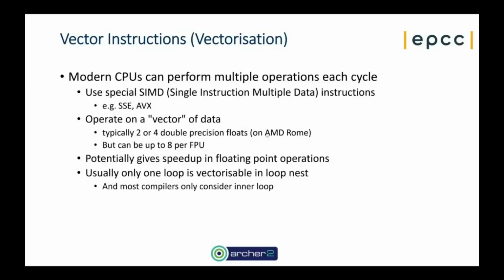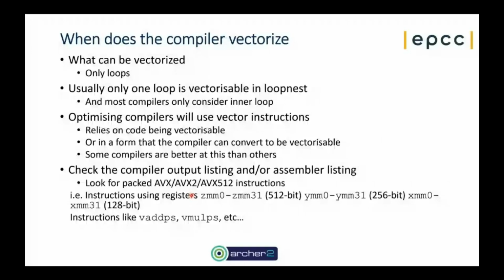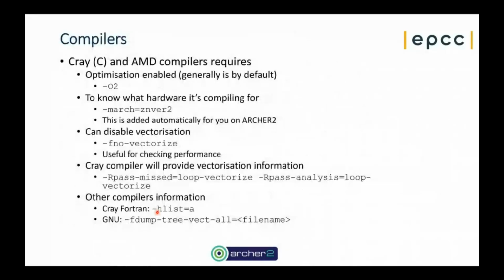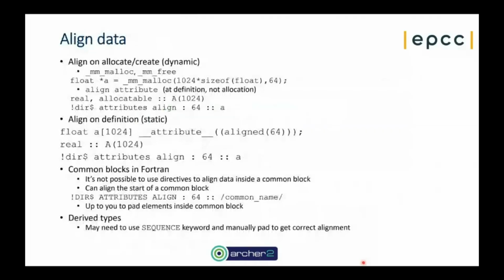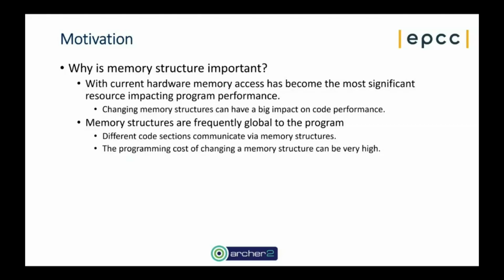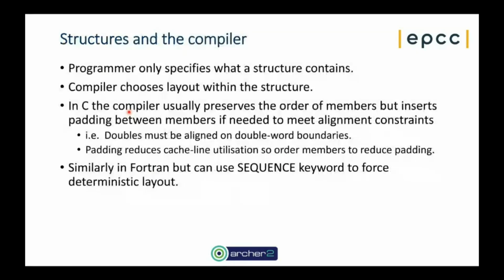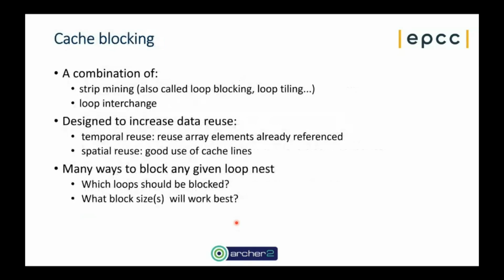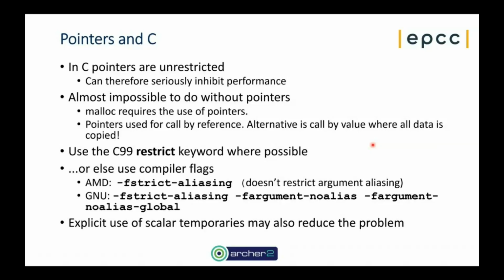ARCHER2 Single Node Performance Optimisation: Session 4